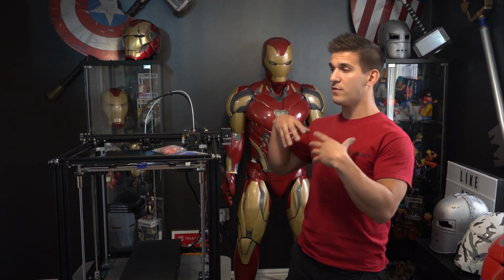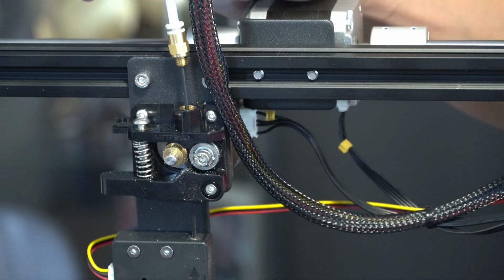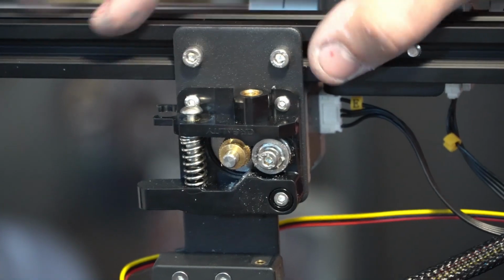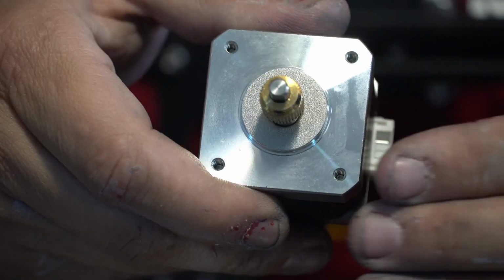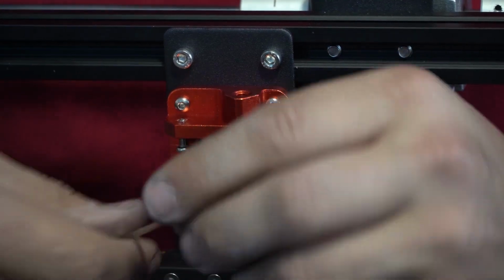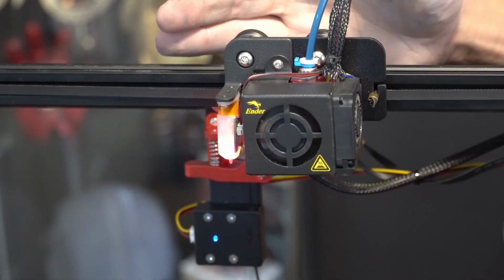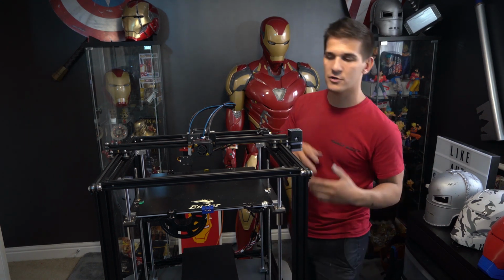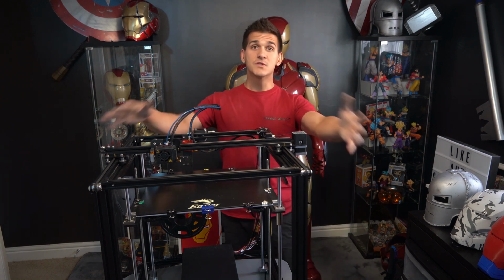Print Iron Man using the Ender5 Plus Made by Frankly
Would you like to buy an Ender5 Plus printer?
Frankly will describe the ender5 Plus in detail in the video.
He will print Iron Man using the Ender5 Plus.